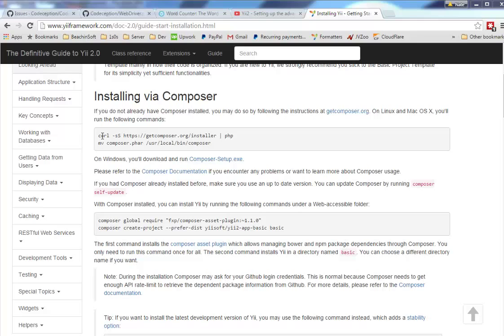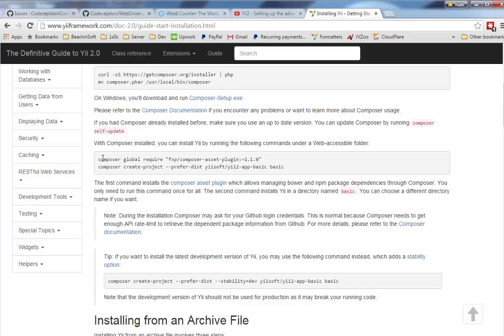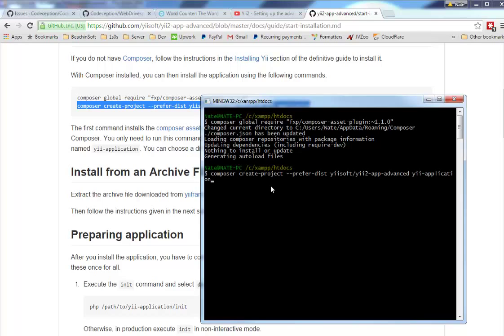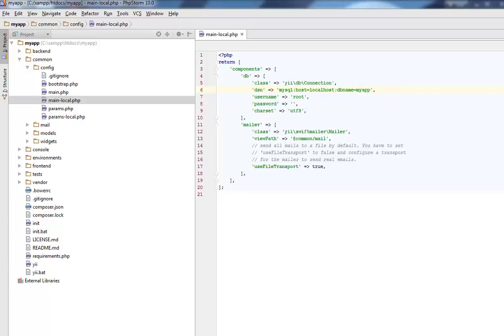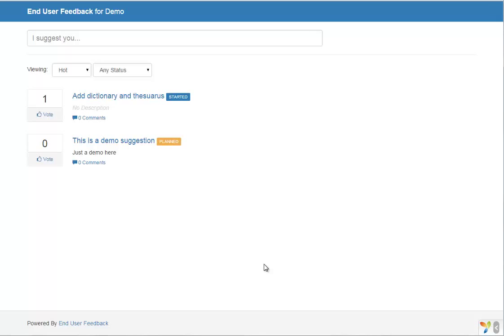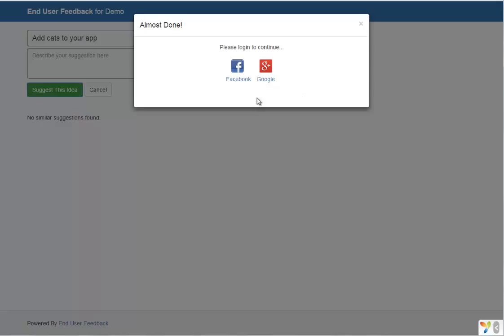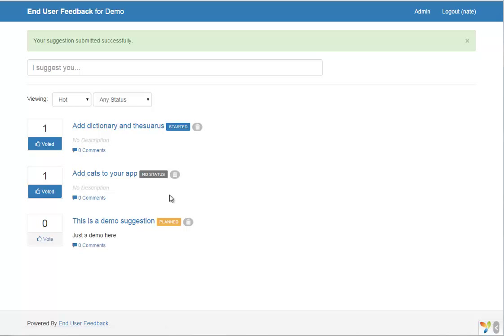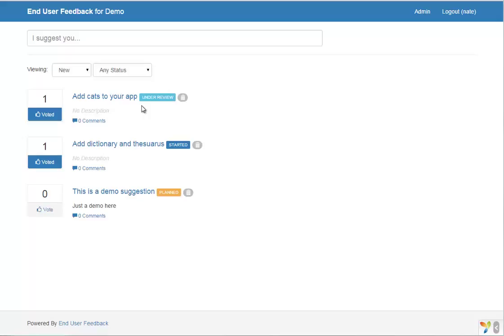Yii2 Advanced Application Template Install (Revised) + Deciding on what to build